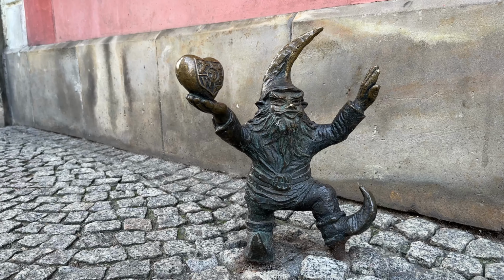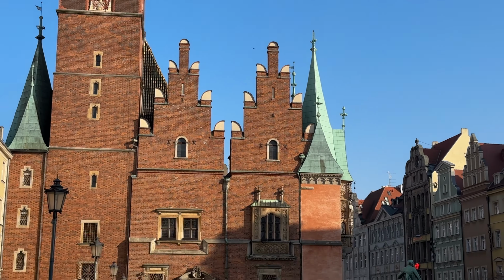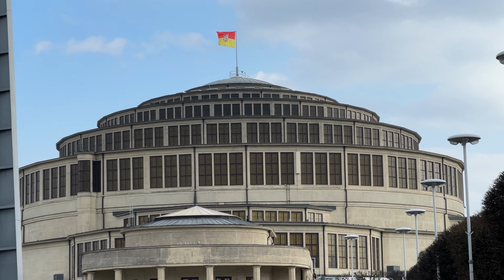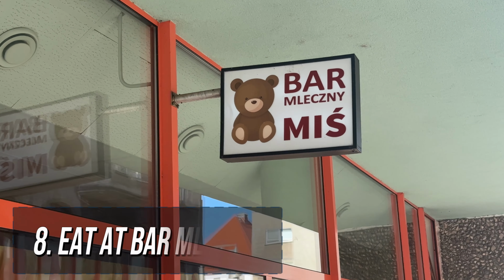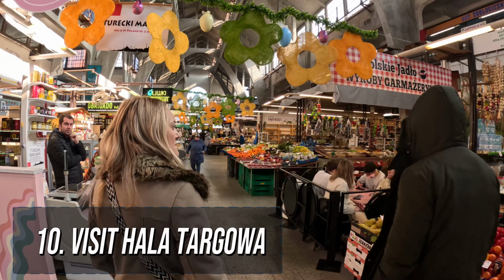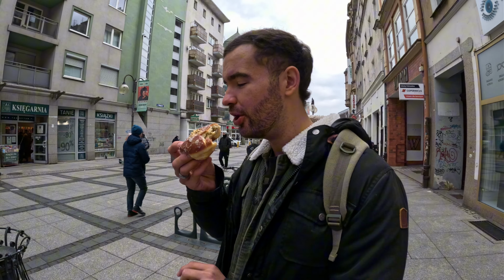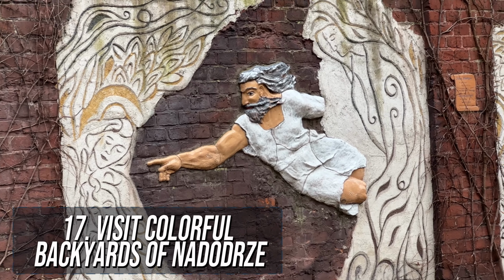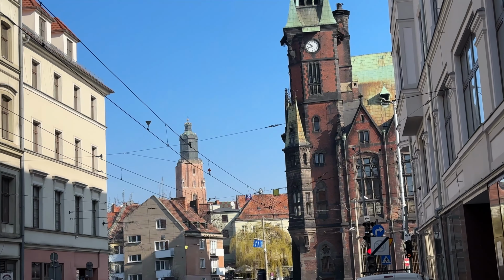Top 20 Things to Do in Wroclaw, Poland 🇵🇱 A Must-Visit travel guide!!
What’s up Guys! Welcome back to the channel. Today we’re taking you on an unforgettable journey through one of Poland’s most enchanting cities—Wroclaw! Whether you’re a seasoned traveler or just starting your adventures, Wroclaw is a must-visit destination, packed with incredible history, stunning architecture, vibrant culture, and mouthwatering cuisine. ✨

In this video, we’ll guide you through the Top 20 Things to Do in Wroclaw, highlighting everything from breathtaking views and historical landmarks to the best local food spots and hidden gems! Whether you’re here for a weekend getaway or planning a longer stay, this list will make sure you don’t miss any of the city’s must-see attractions.

📸 Get ready to fill your camera roll! Wroclaw’s picturesque streets, colorful Market Square, and stunning medieval architecture will have you snapping photos at every corner. And don’t forget the quirky gnomes hidden around the city—there are over 300 of them waiting to be found!

We’ll take you to the University Quarter with its stunning architecture and views, stroll through Market Square—one of the largest in Europe—and explore the magical Ostrów Tumski with its medieval charm. You’ll also get a chance to climb the Bridge of Penitents, visit the iconic Centennial Hall, and enjoy a peaceful walk through the Japanese Garden.

Don't worry, we haven’t forgotten about the food! You’ll try traditional Polish dishes at a Bar Mleczny, sip vodka at the world’s oldest restaurant, and hunt down the best zapiekanka (Polish street food) in the city. Plus, we’ll give you a taste of Wroclaw’s nightlife—the perfect way to cap off a day of exploring.

📍 Planning a trip to Wroclaw? Make sure you watch the whole video for tips on the best places to visit, where to eat, and local traditions you won’t want to miss!

Top 20 Things To do in Wroclaw
Time Stamps
00:00 Introduction
00:55 University Quarter
02:06 Market Square
02:39 Ostrow Tumski (Old Town)
03:49 St. Mary’s Magdalene Church
04:23 Centennial Hall
04:55 Wroclaw University Architecture Building
06:09 Go on a Gnome Hunt
06:36  Eat a Traditional Polish Meal at Bar Mleczny
07:30 Drink Vodka at the Oldest Restaurant in the World (Piwnica Świdnicka)
08:35 Visit Hala Targowa
09:03 Walk Along the Oder River at Sunset
09:28 Eat Delicious Polish Pastries
11:01 Watch Local Street Performers
11:23 Try a Zapiekanka
11:44 Visit the Racławice Panorama
12:11 Lock Your Love at Tumski Bridge
12:40 Take Photos at the Colorful Backyards of Nadodrze
13:05 Grab a Meal at Kurna Chata
13:35 Visit the Wroclaw Zoo
14:06 Take in the Nightlife
14:31 Conclusion